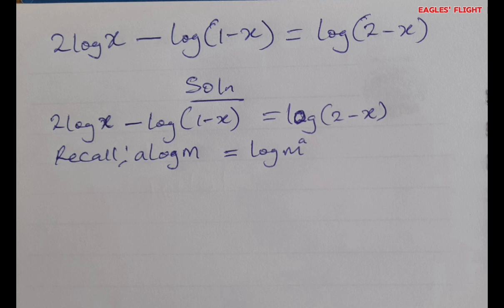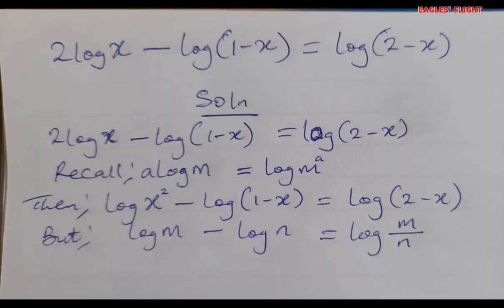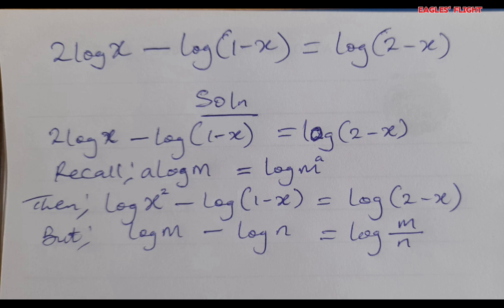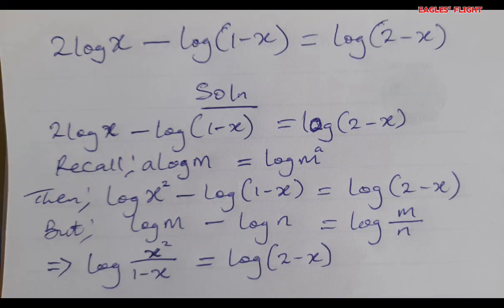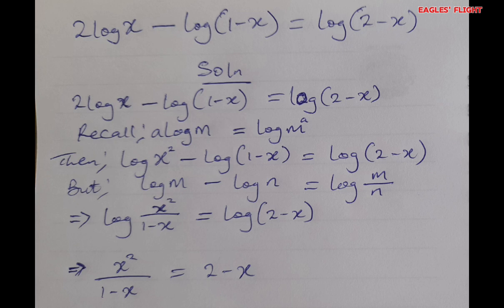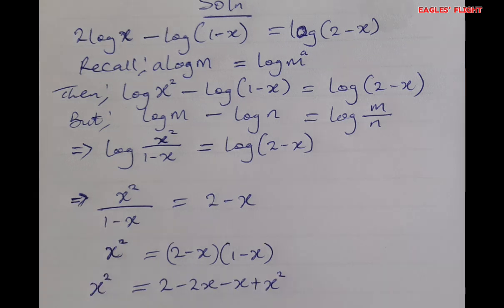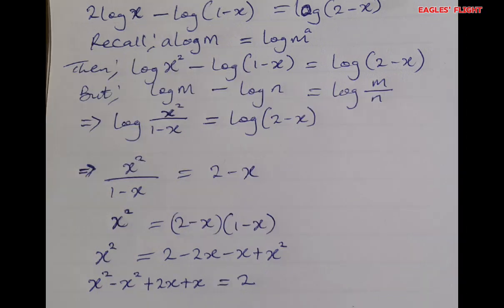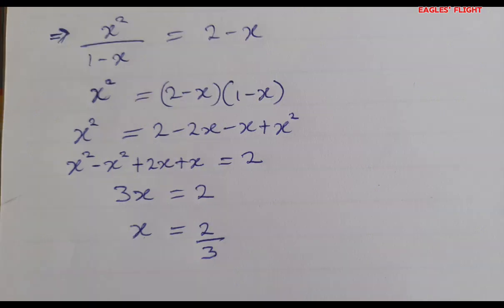WAEC/NECO/JAMB 2026 PREPS. | Logarithmic Equation.